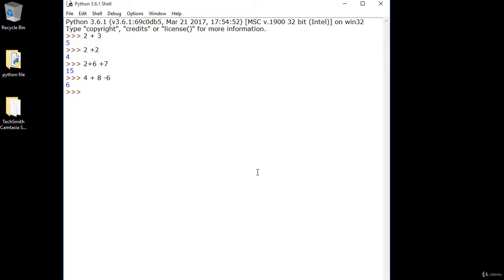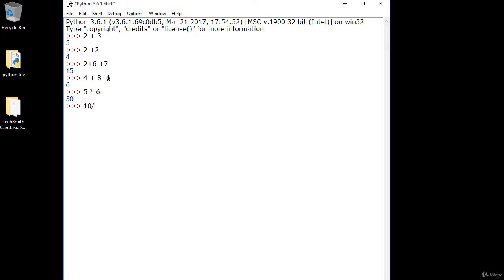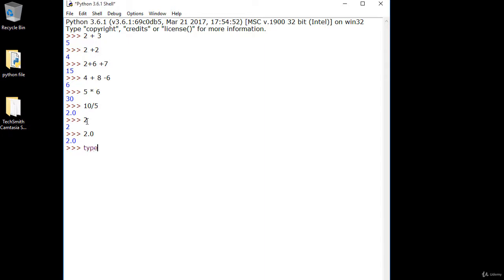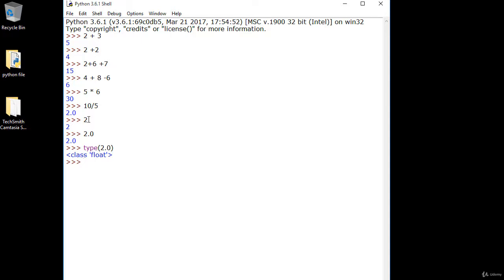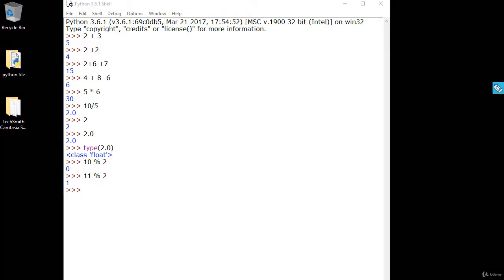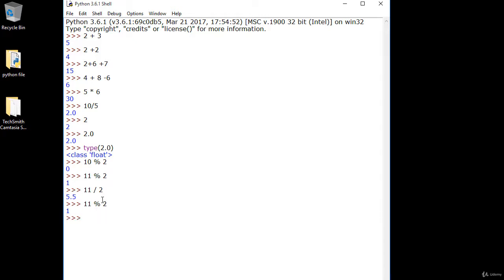Math Operations in Python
Python supports all of the math operations that you would expect. The basic ones are addition, subtraction, multiplication, and division. Other ones include the exponentiation and modulo operators, which you will see in a moment.